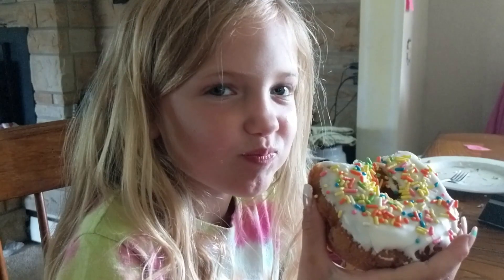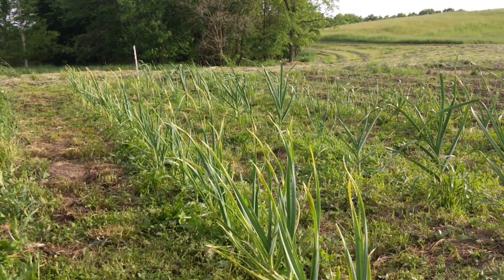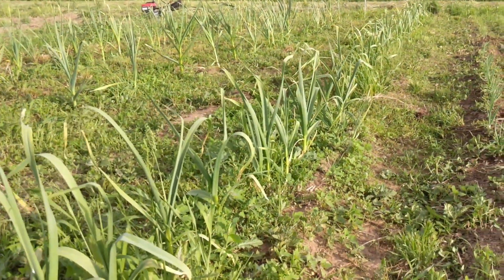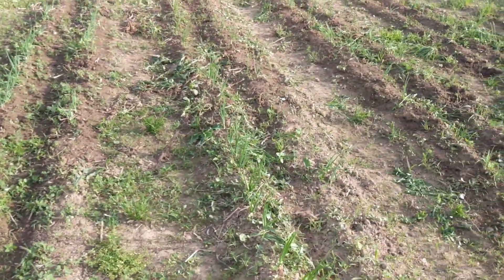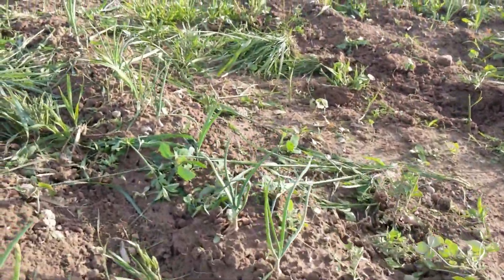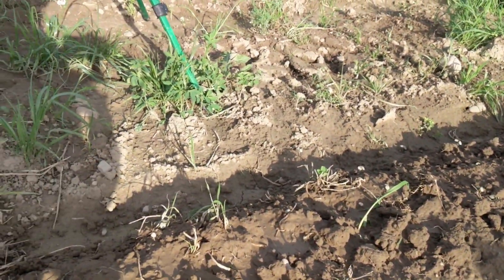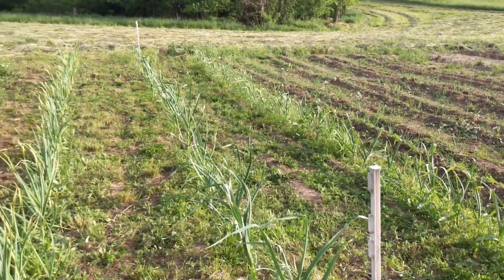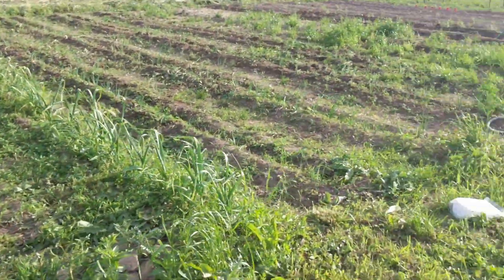Garlic And Onion Update - June 4, 2020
Thank you for hanging out with Grace and I as we take through our 2020 Garlic and Onion.  We have a ton of each growing.

And we purchased the onion starts from the following farm -

This is our first year using Dixondale Farms and we are very happy with them.  We have used The Garlic Store many times in the past and are always happy with what we get from them!

Pratt Pack FACEBOOK GROUP - PLEASE JOIN US!!